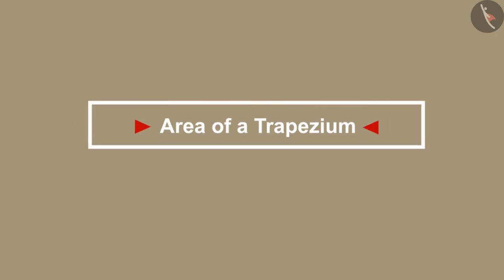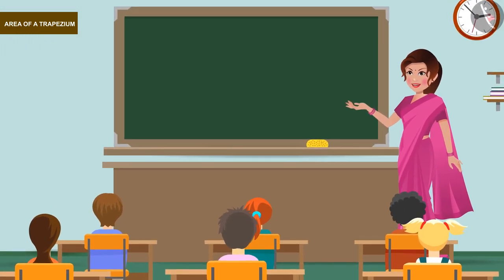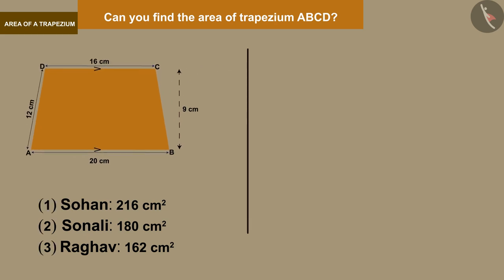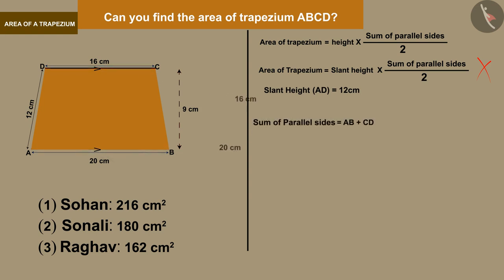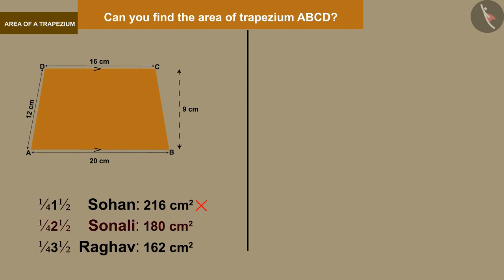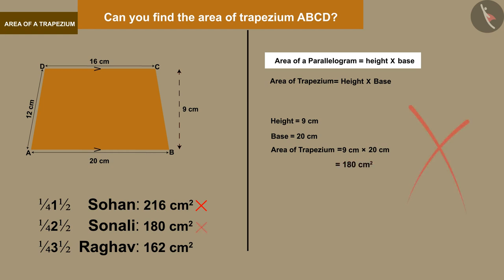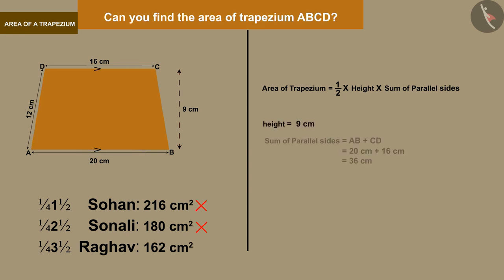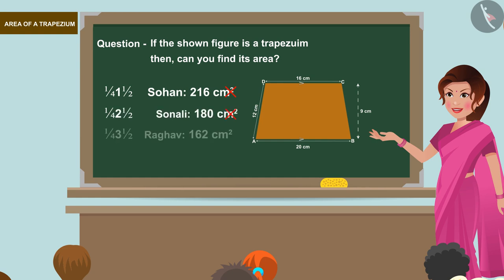Area of a Trapezium | Part 3/3 | English | Class 8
Area of a Trapezium | Part 3/3 | English | Class 8 | NCERT

Area of trapezium | Perimeter and Area of 2D shapes | Grade 8 | NCERT | Mensuration

Welcome to part 3 of Area of trapezium. In this video, we will discuss various misconceptions and/or common errors related to Area of trapezium.